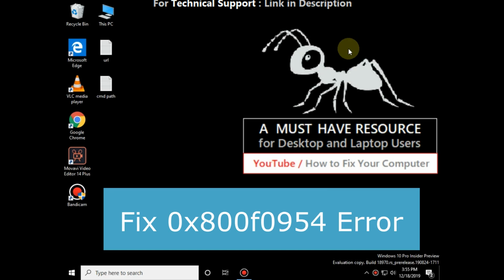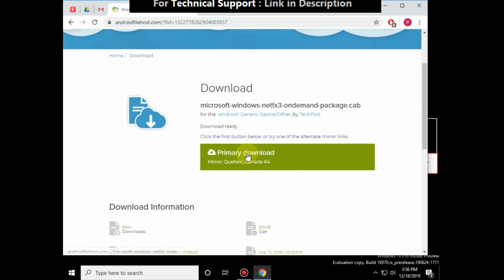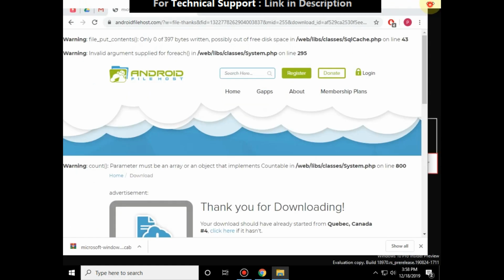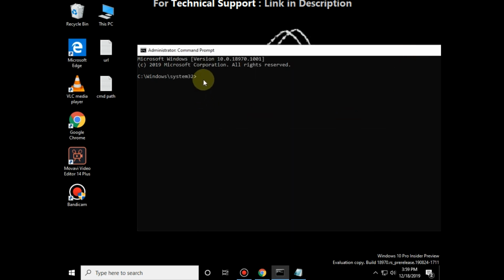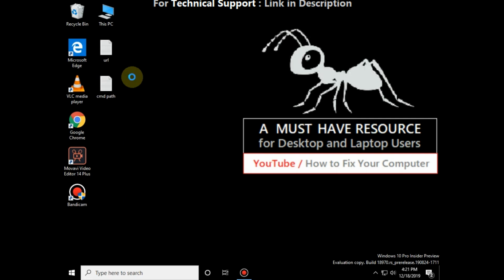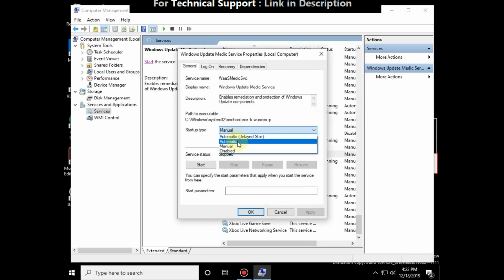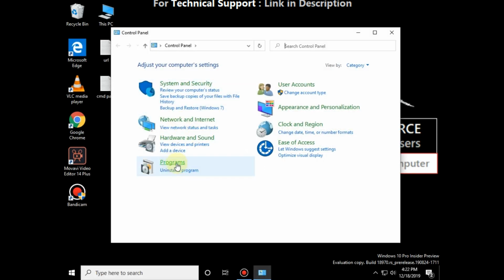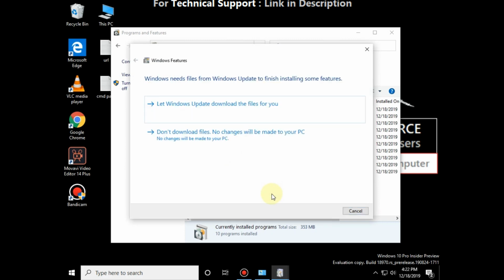How to Fix 0x800f0954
0x800f0954